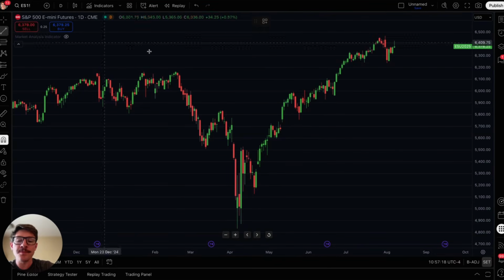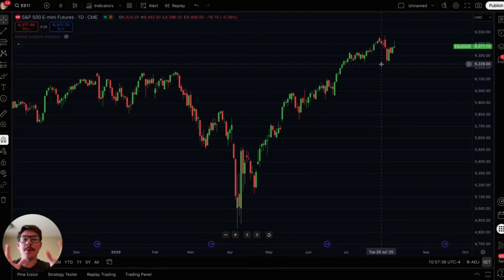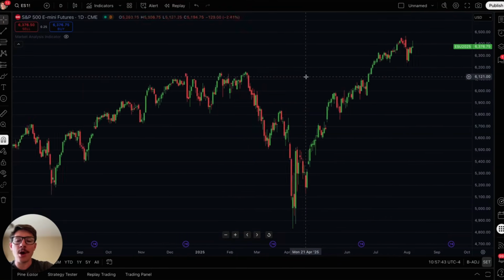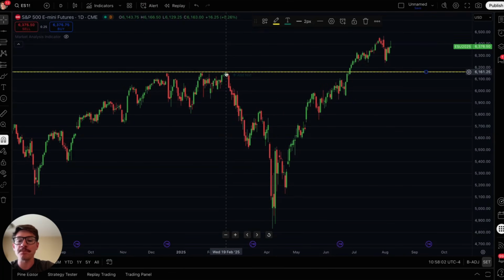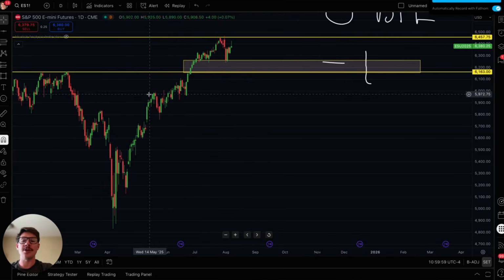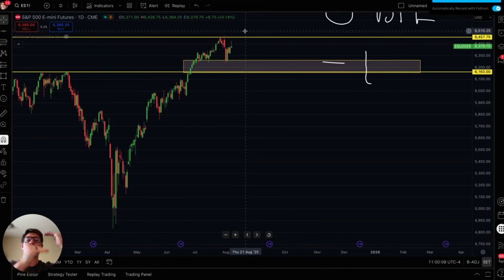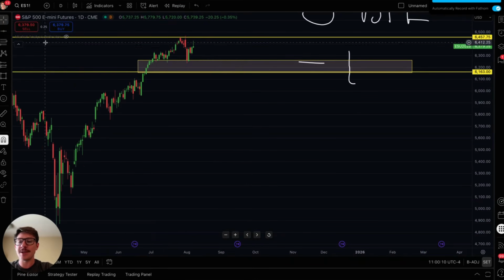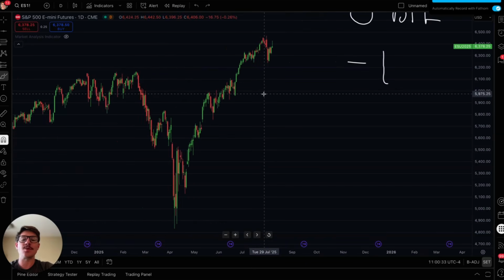How I Know If The Market Will Crash Or Bounce